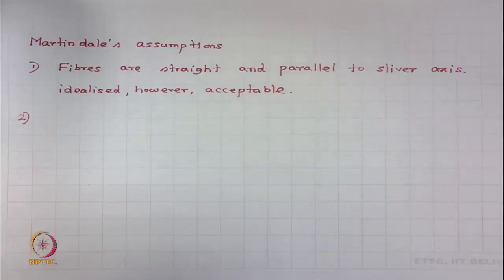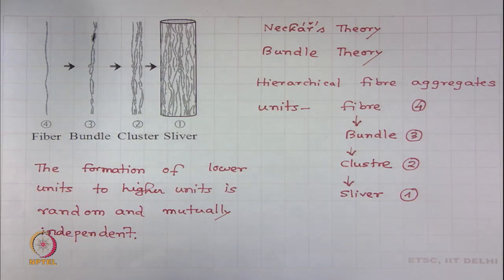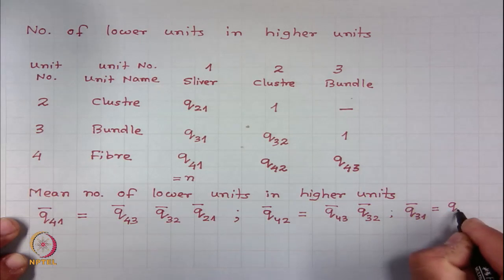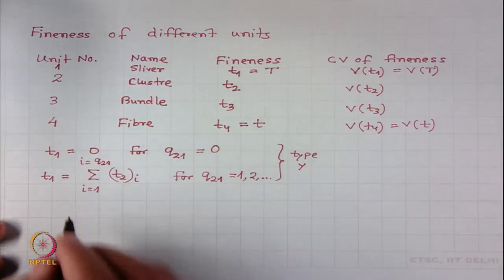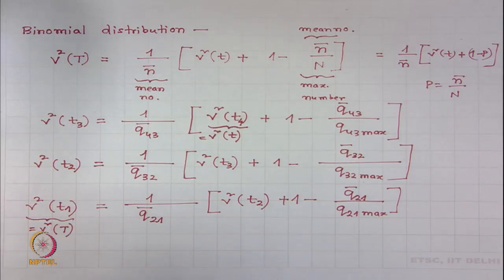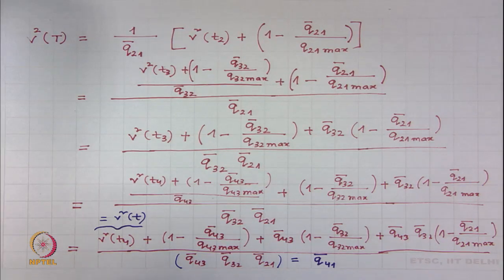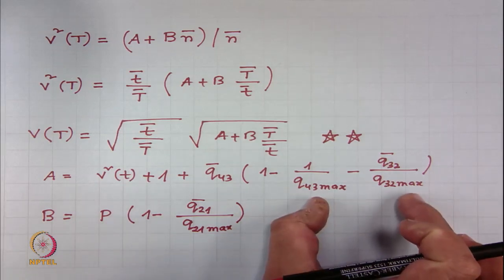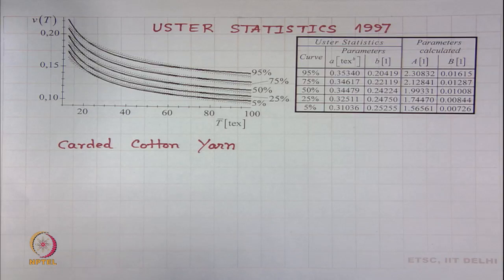Mass Irregularity of Yarns (contd.-2)